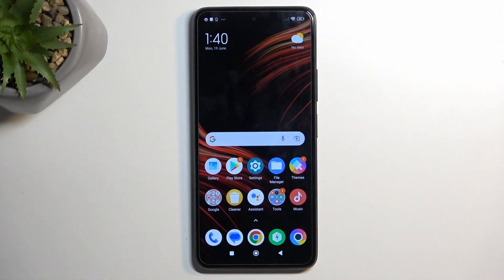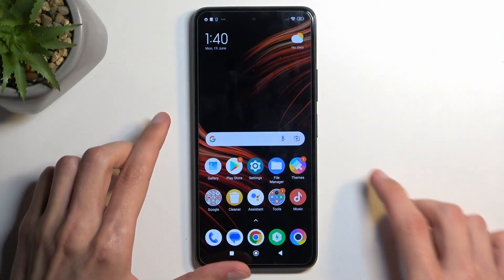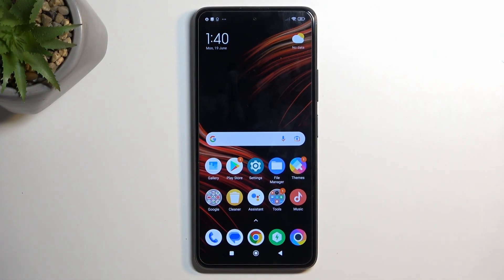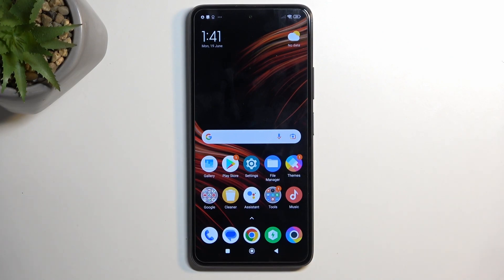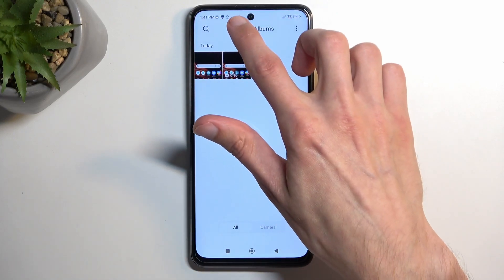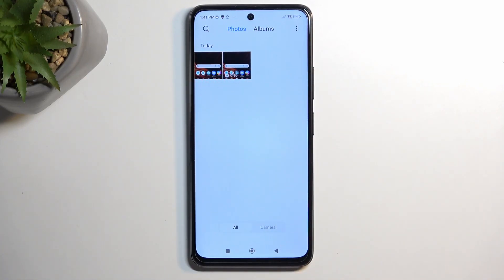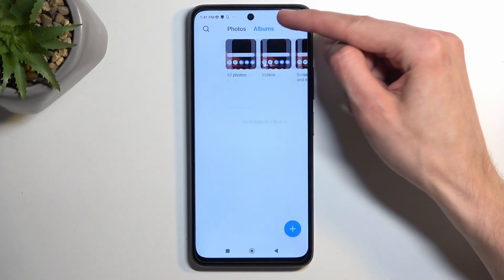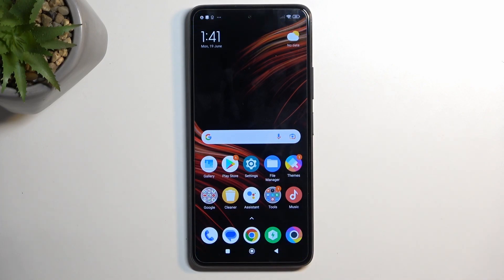How to Take Screenshot on POCO X3 GT - Capture Screen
In this tutorial video, you will learn how to take a screenshot or capture the screen on your POCO X3 GT smartphone. Whether you want to save important information, share an interesting moment, or troubleshoot an issue, capturing a screenshot is a handy feature. This video will walk you through the step-by-step process of taking screenshots on your POCO X3 GT.

How to capture the screen on POCO X3 GT?
How to save the display content as an image on POCO X3 GT?
How to capture a snapshot of the screen on POCO X3 GT?